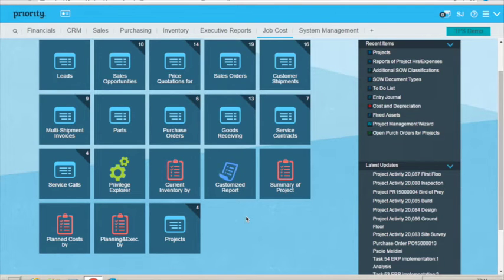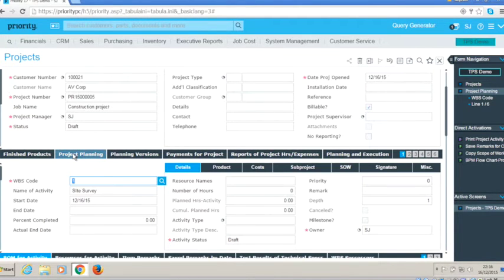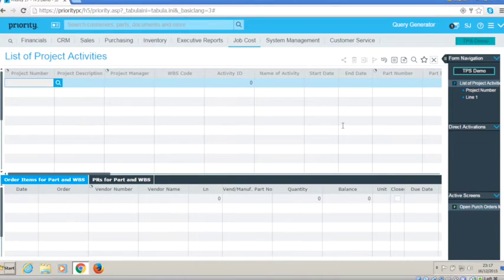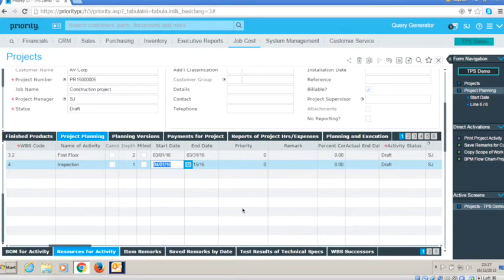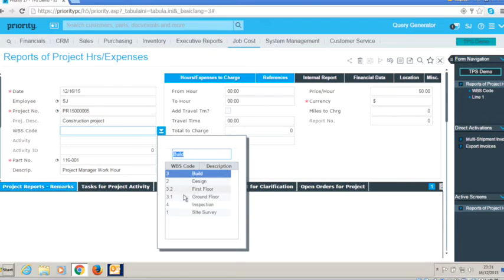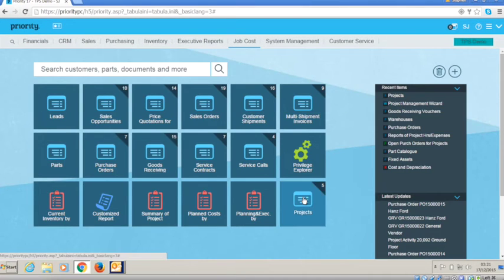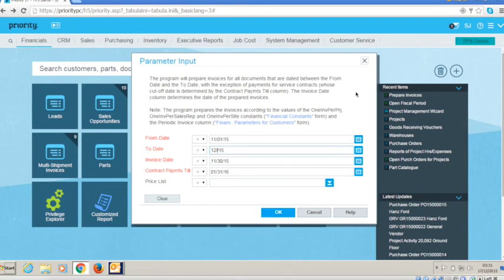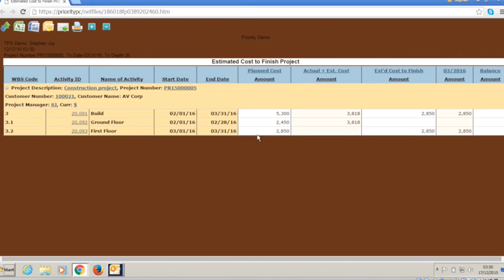Project Management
An introduction to Priority ERP's Project Management features